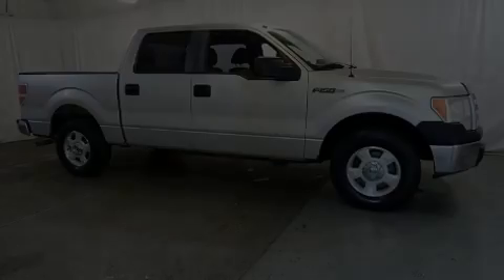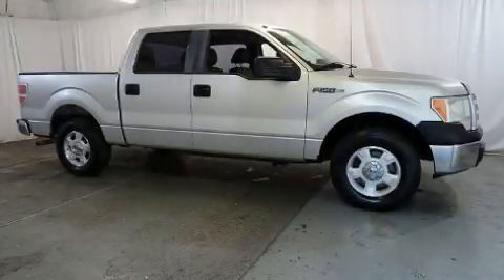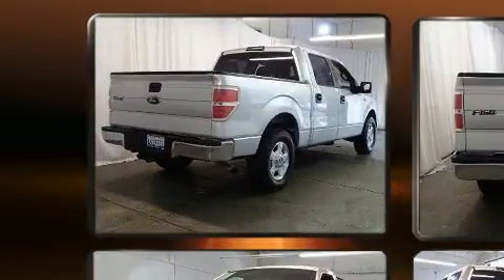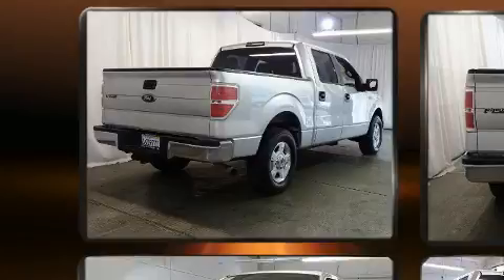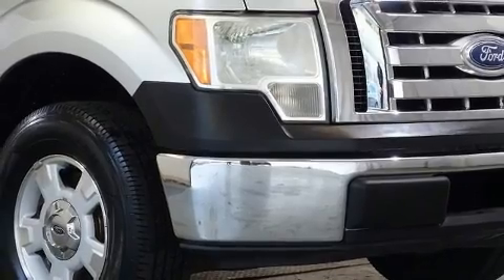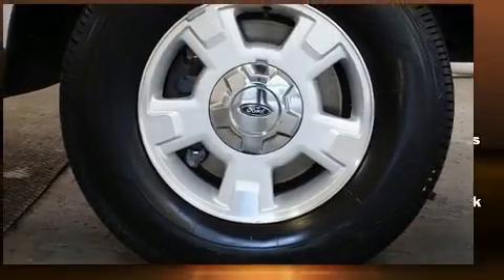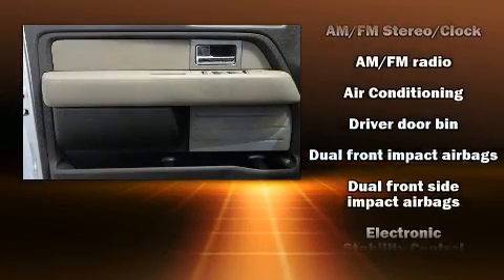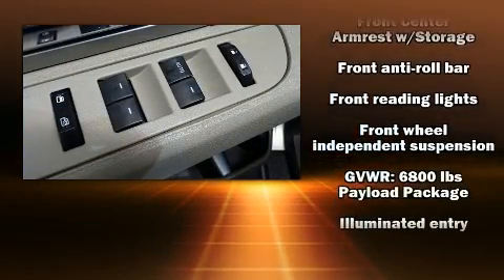2010 Ford F-150 XL in San Diego, CA 92108-3513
777 Camino Del Rio South

Sensibility and practicality define the 2010 Ford F-150. It features an automatic transmission, rear-wheel drive, and a powerful 8 cylinder engine. Top features include air conditioning, 1-touch window functionality, variably intermittent wipers, a rear step bumper, power door mirrors, remote keyless entry, an overhead console, and much more. Audio features include an AM/FM radio, and 4 speakers, providing excellent sound throughout the cabin. Passengers are protected by various safety and security features, including: dual front impact airbags, front side impact airbags, traction control, ignition disabling, and 4 wheel disc brakes with ABS. Various mechanical systems are monitored by electronic stability control, keeping you on your intended path. It also arrives with a Carfax history report, providing you peace of mind with detailed information. We pride ourselves in the quality that we offer on all of our vehicles. Stop by our dealership or give us a call for more information.